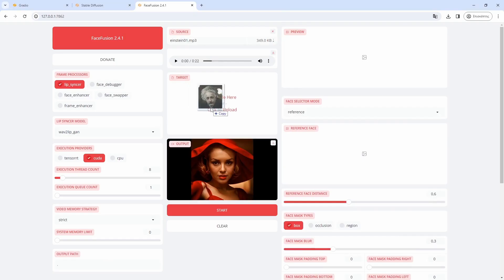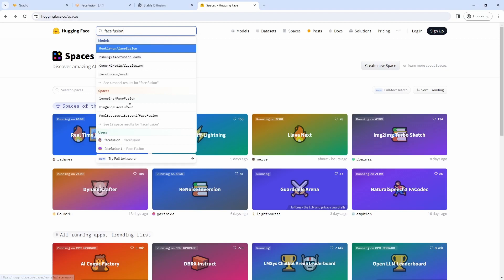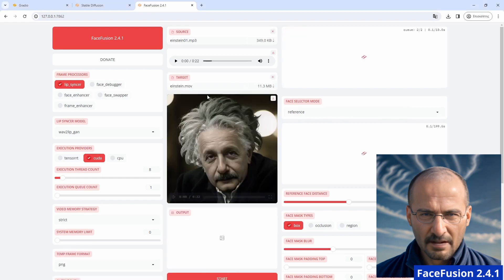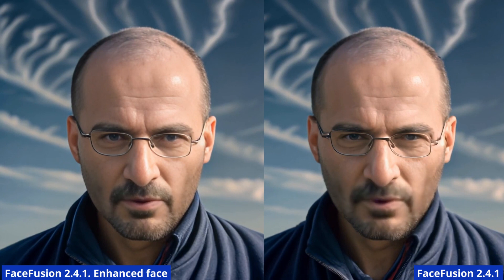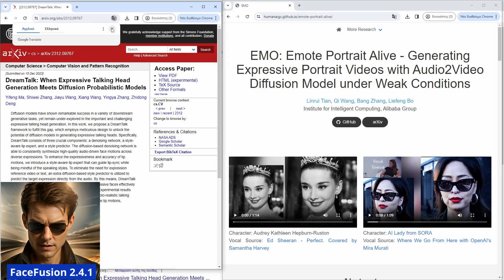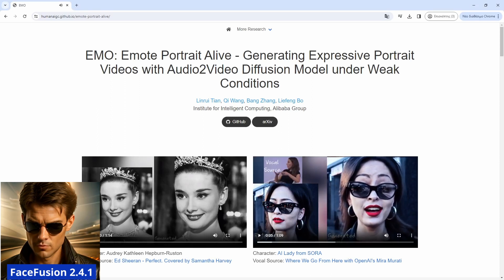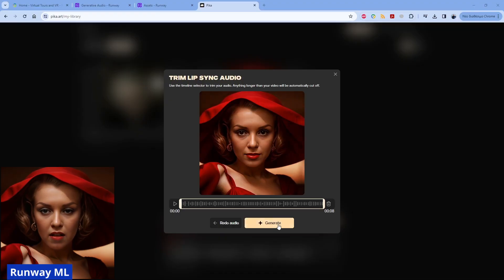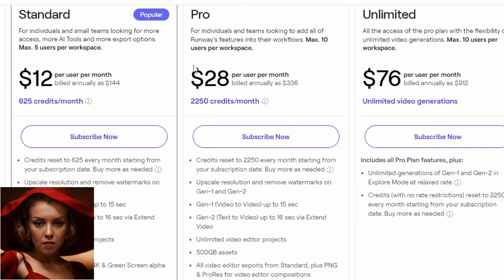Testing Runway ML Lipsyncing and three more others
* Pinokio scripts to easily install and try AI-related software

All the voices except mine are produced by ElevenLabs.